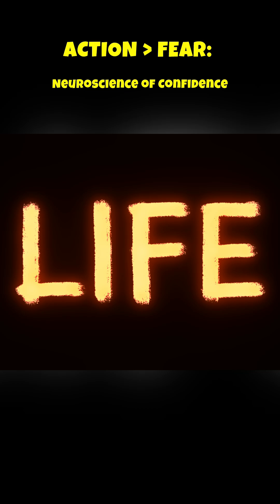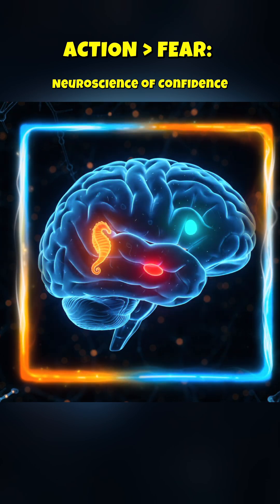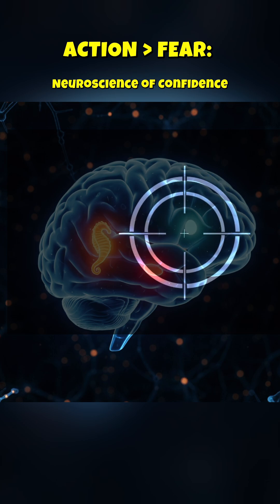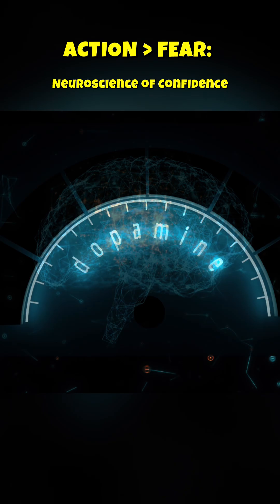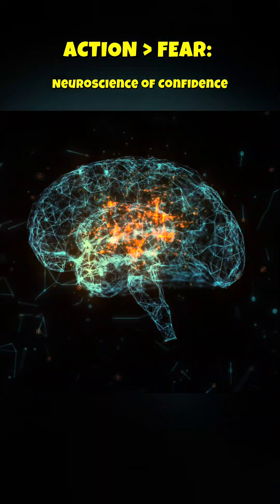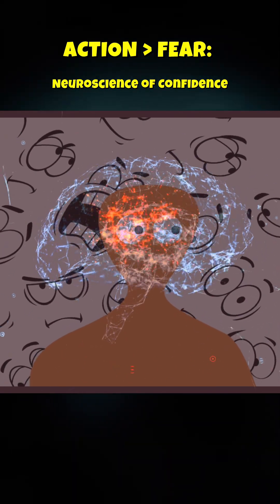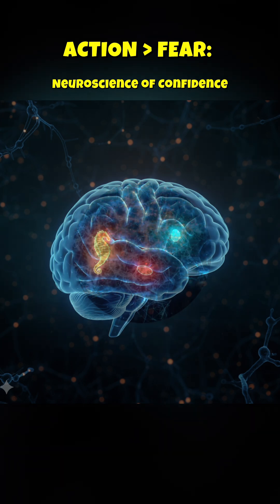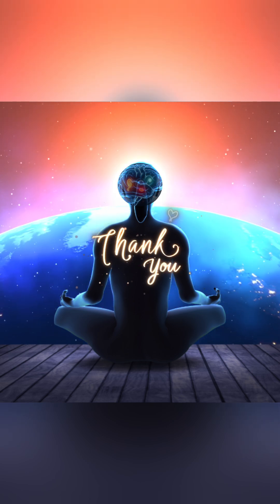Unlocking True Confidence: A Neuroscience Approach (Action Over Fear)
Are you ready to stop faking confidence and start wiring it? This video dives into the neuroscience behind genuine self-assurance, explaining why confidence is a skill built through intentional action, not a genetic gift.
We break down the key brain regions:
• The Amygdala, the center of fear and self-doubt.
• The Prefrontal Cortex (PFC), the command center for rational self-control.
In this video, you will learn the scientific steps to build lasting confidence:
1. Mastery Experiences: How small actions release dopamine to rewire your brain.
2. The "As If" Principle: Using confident body language to instantly lower the stress hormone cortisol.
3. Cognitive Reframing: Strengthening your PFC to override the fear centers.
🔥 The Key Takeaway: Confidence is built step-by-step. Action must come first, and true confidence builds silently as a result of neurological training.
Your Next Step: To sustain the confidence you’ve built practically, dedicate 5 minutes daily to meditation to sharpen your prefrontal cortex's self-regulatory power.
If you found this helpful, be sure to check out the full playlist on our channel for more content like this!

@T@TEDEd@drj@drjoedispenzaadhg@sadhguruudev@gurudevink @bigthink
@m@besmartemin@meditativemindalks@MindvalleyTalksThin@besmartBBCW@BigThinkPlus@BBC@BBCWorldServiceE